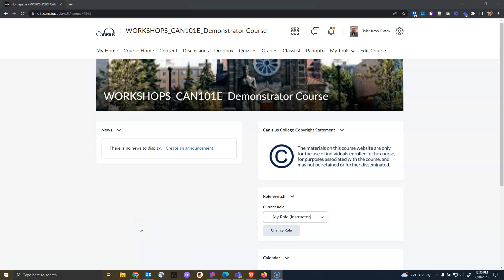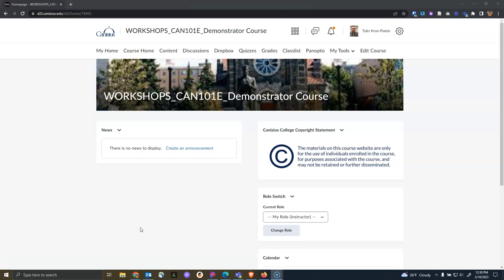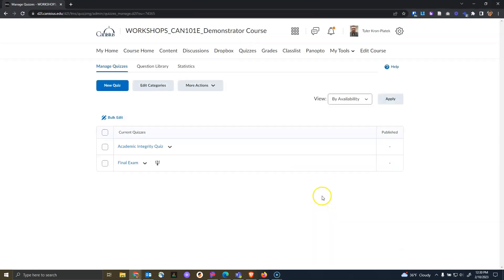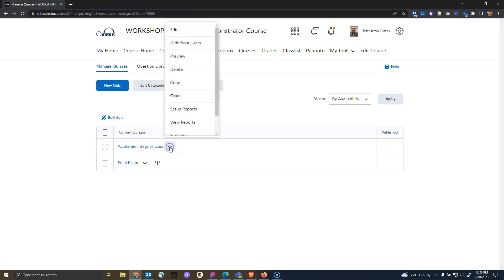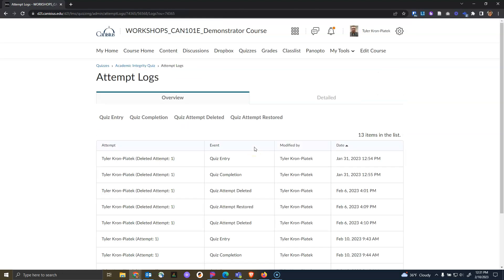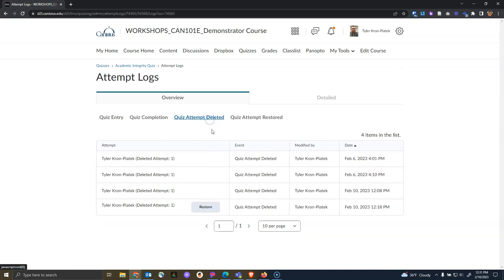D2L: Restore Deleted Quiz Attempt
For Canisius Faculty.

In this video, we show you how to restore a deleted Quiz Attempt. The process is also incredibly similar for restoring a deleted Dropbox Submission.